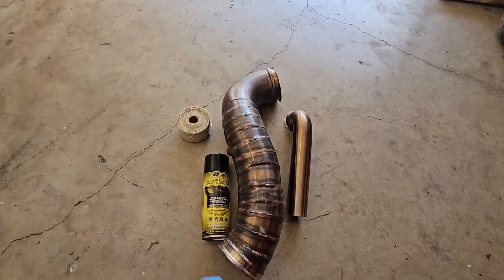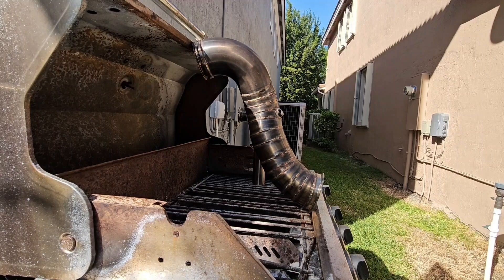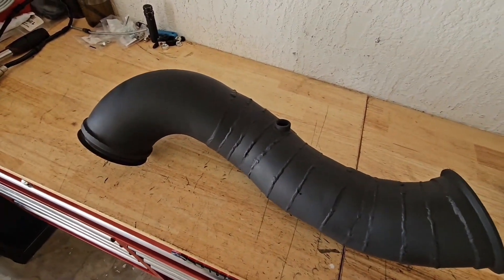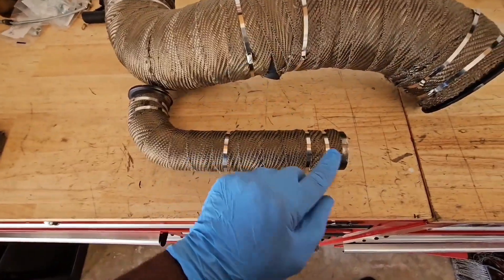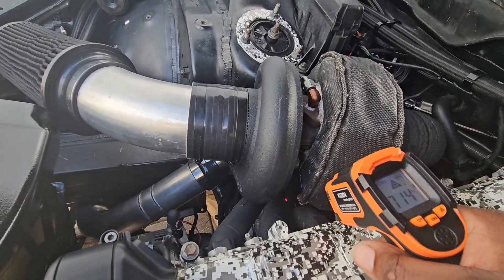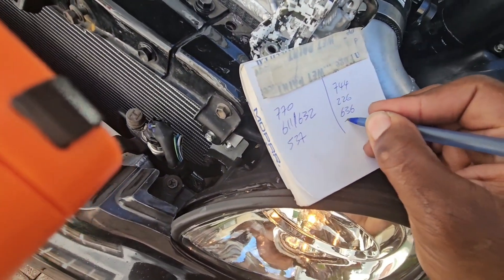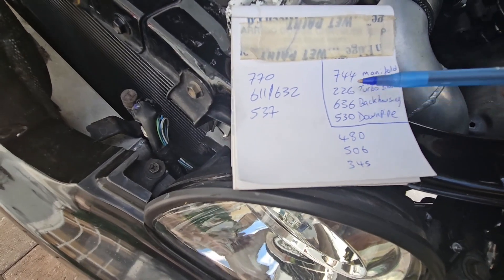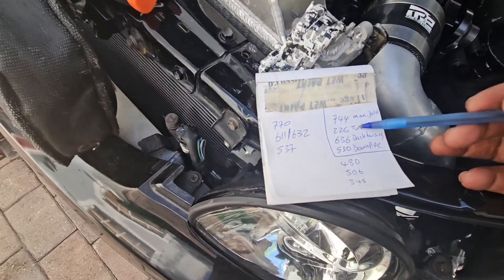DEI Titanium Exhaust Wrap & DEI Hi-Temp Silicone Spray......Does It Make a Difference?????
Wrapped my Downpipe and wastegate dump tube with DEI Titanium Exhaust Wrap and sealed it with DEI Hi-Temp Silicone spray. Took some temperatures after and compared to my cerakoted parts.

DEI Titanium Exhaust Wrap #010095

DEI Hi-Temp Silicone spray #010301